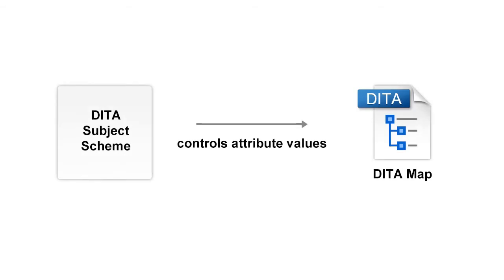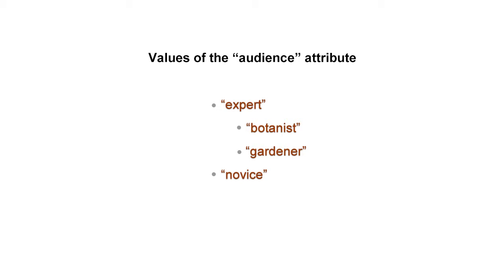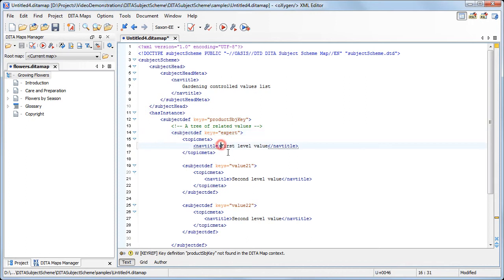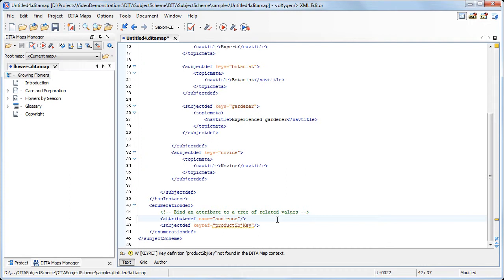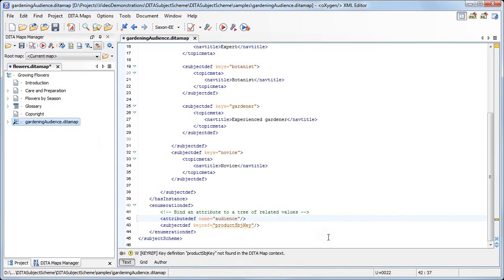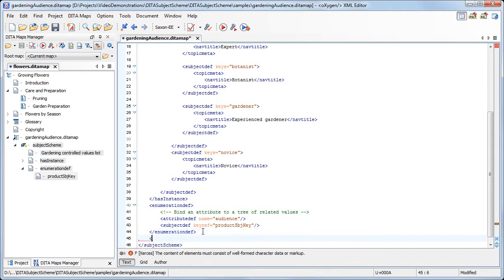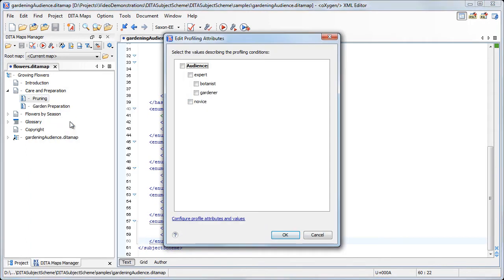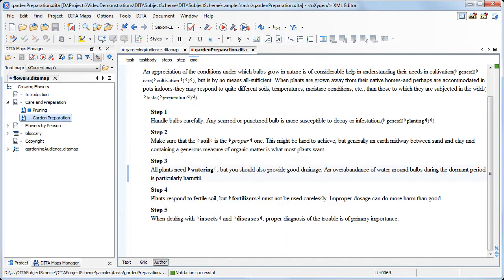Subject Scheme Support in Oxygen XML Editor 15 [Archived]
This video demonstration teaches you how to apply profiling to your content using a Subject Scheme Map for customizing the values of profiling attributes.